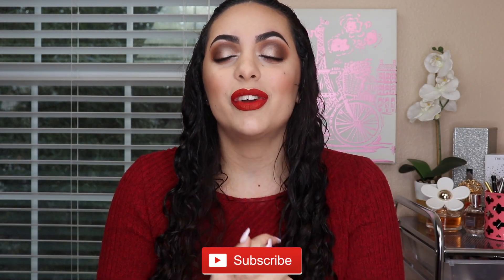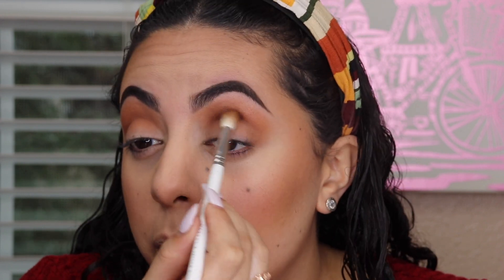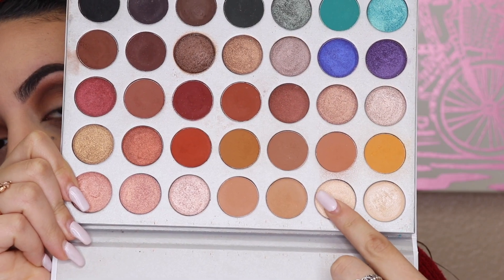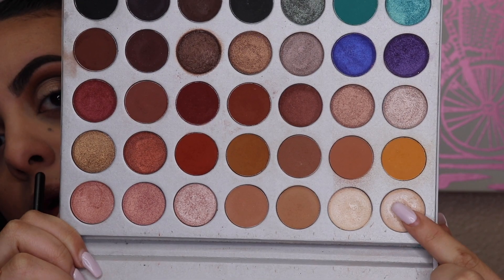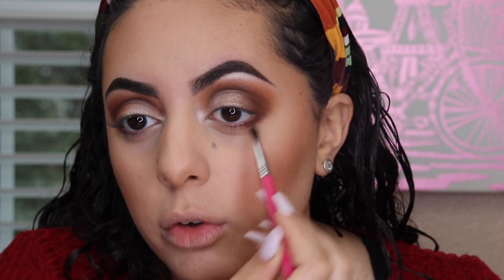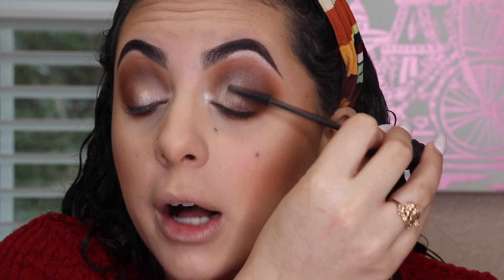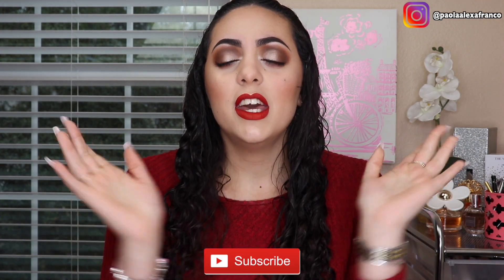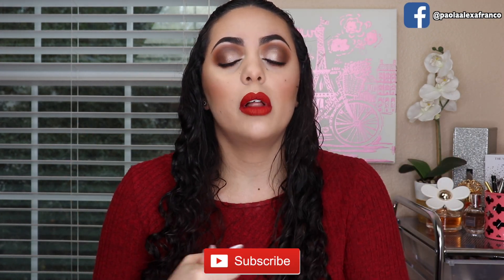SIMPLE AND CLASSIC VALENTINES DAY MAKEUP TUTORIAL | Morphe X Jaclyn Hill Original Palette !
Hello Paolians! This is a SIMPLE AND CLASSIC VALENTINES DAY MAKEUP TUTORIAL | Morphe X Jaclyn Hill Original Palette !  See you guys in my next video!:):):) xoxo

MAKEUP WORN—
FACE:
H2O Primer for Oily Skin
Dior Forever Matte Foundation in 2.5N
Kat Von D Powder Contour Kit
Morphe X Jaclyn Hill Master Brush Collection
Morphe Coninuous Setting Mist
— Watch my “In-Depth FLAWLESS Foundation Routine for Combination Skin” video for a BULLETPROOF Foundation Routine + My “HOW TO: Cover Dark Circles Easily” Videos

EYES:
Sigma E 21
Sigma E 47

LIPS:
Kat Von D Everlasting Liquid Lipstick in Outlaw

BROWS:
Anastasia Beverly Hills Eyeshadow in Deep Brown
Benefit Eyebrow Highlighting Pencil
Morphe M 160-1/8

I’m now an Ambassador for Acti-Labs! :-):-D SHOP ACTI-LABS
SC- @paola__franco013